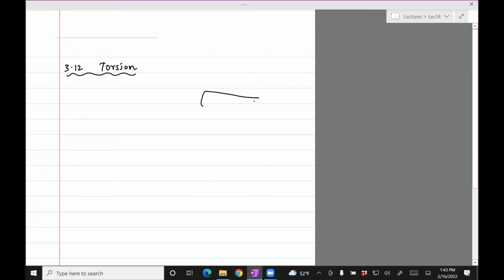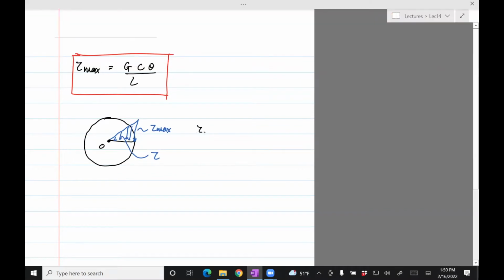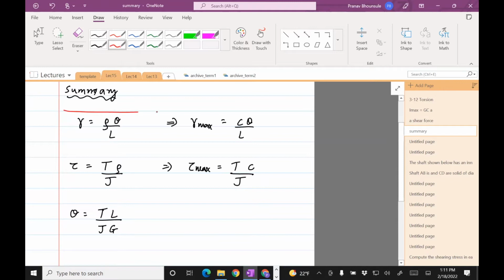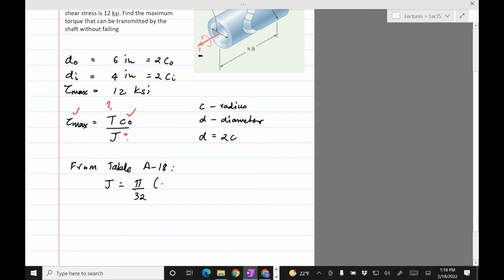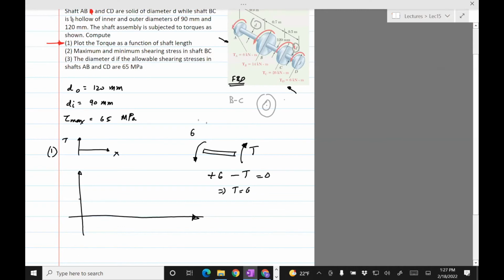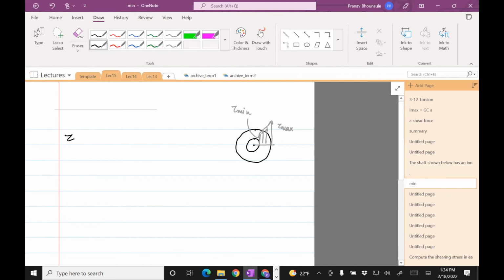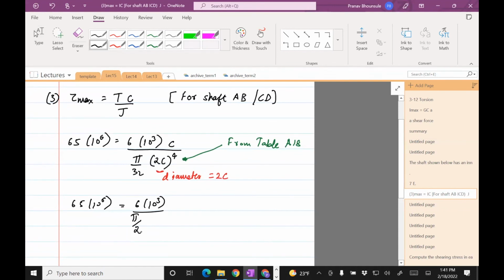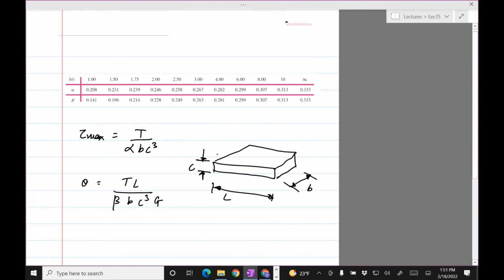Design Lec15: Torsion of circular and rectangular shafts (Spring 2022)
I derive the formula for torsion of circular shafts. Then I solve 2 problems. Then I give empirical formulas for torsion of rectangular shafts.